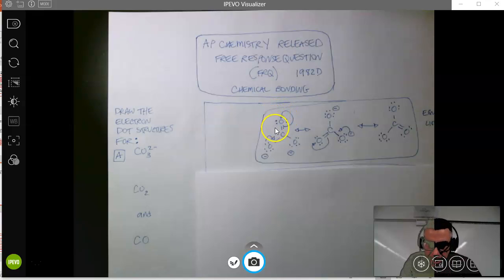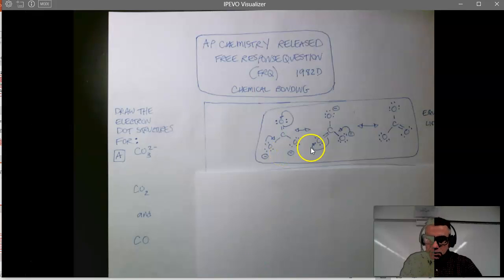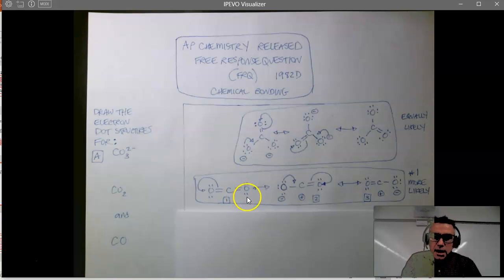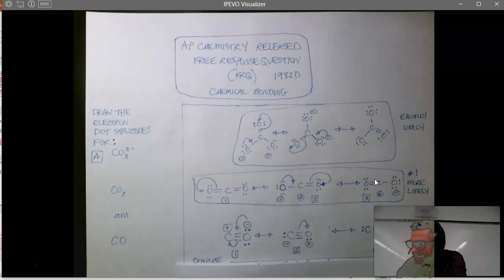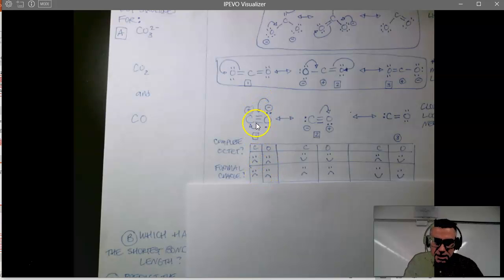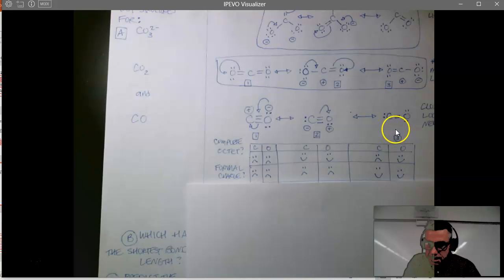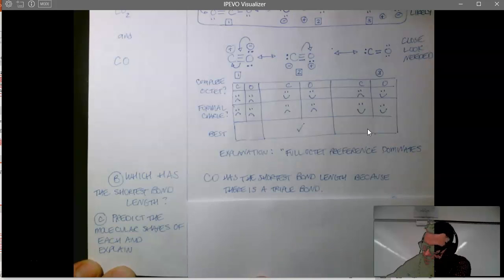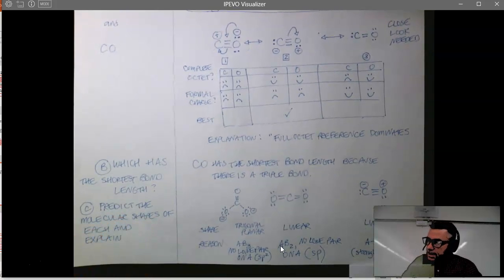ap chemistry solved problem 1982 D by Dr B